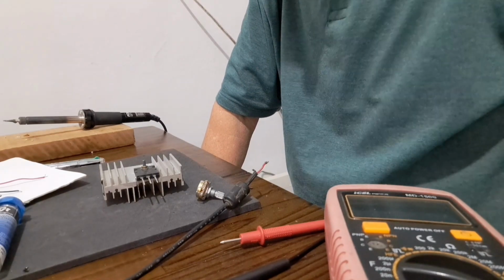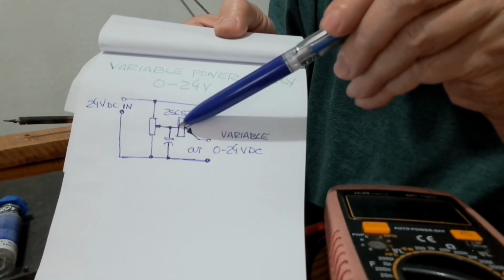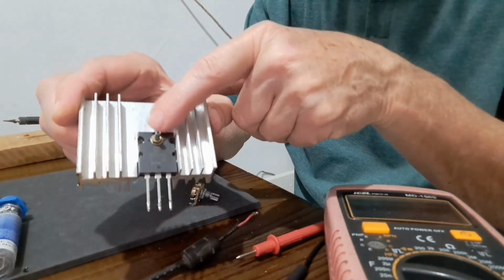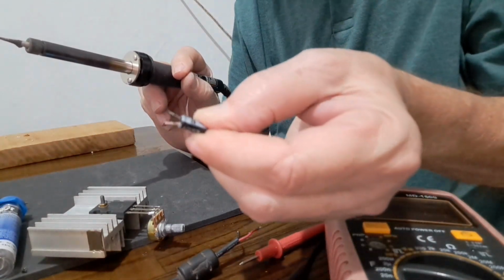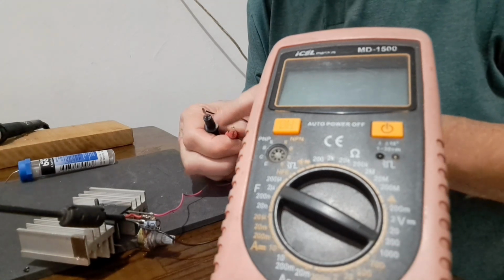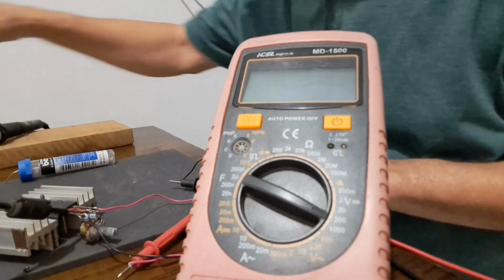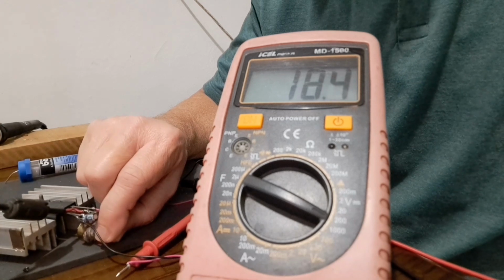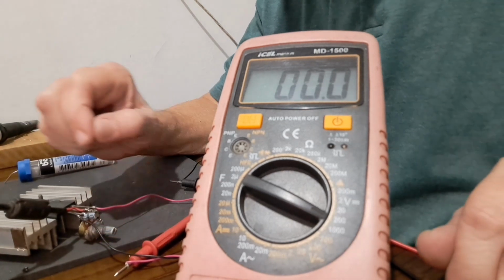Power supply project. 0-24volts variable voltage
Build an easy to mount variable Power supply from 0 to 24 volts/3A. Using only 4 components.